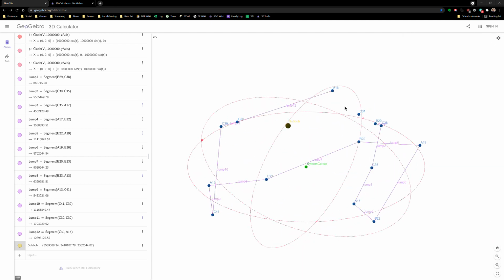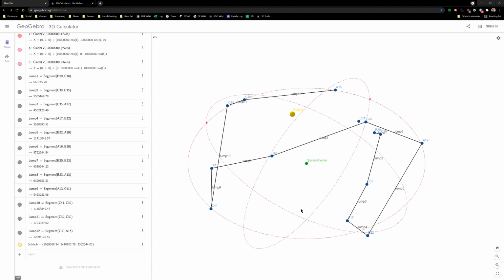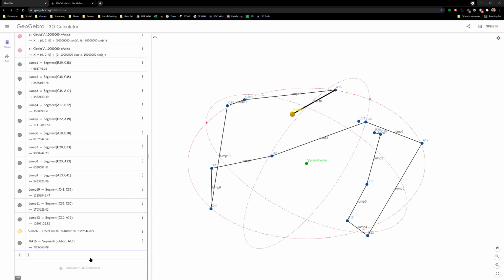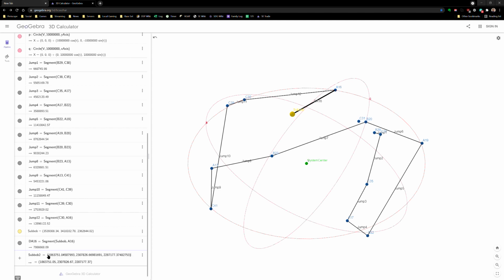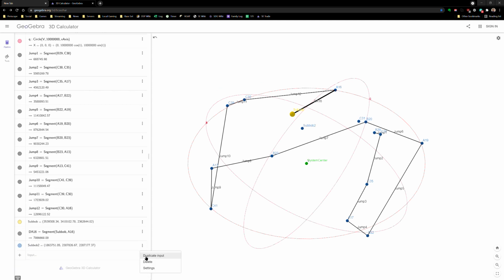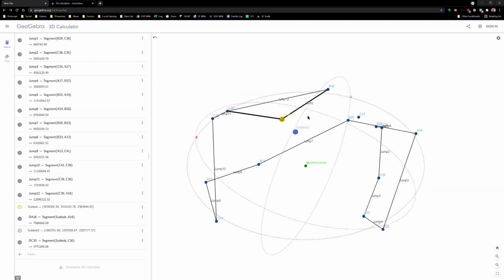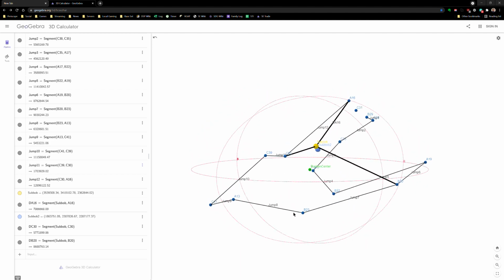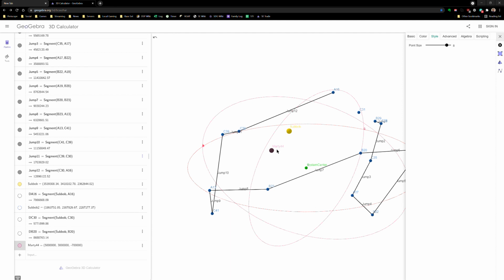GeoGebra Orientation Tutorial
An overview of using GeoGerbra 3D Calculator in conjunction with Space Engineers.